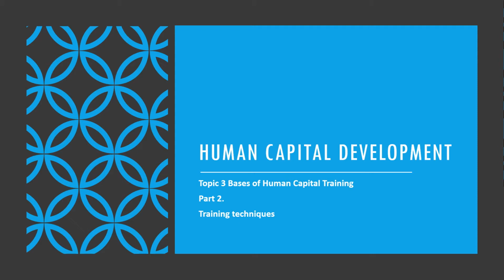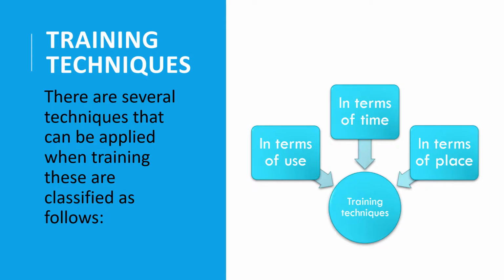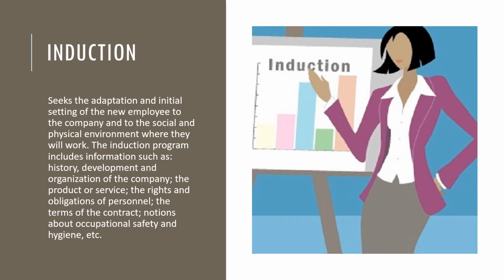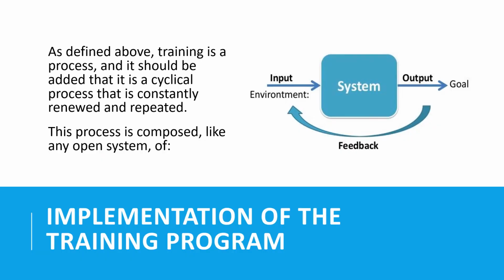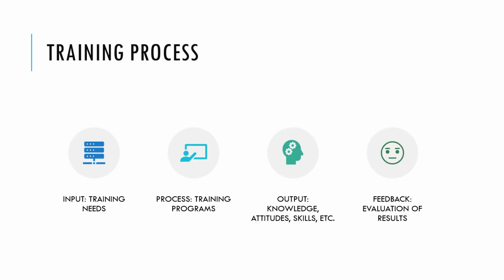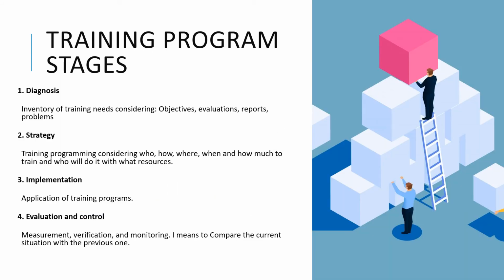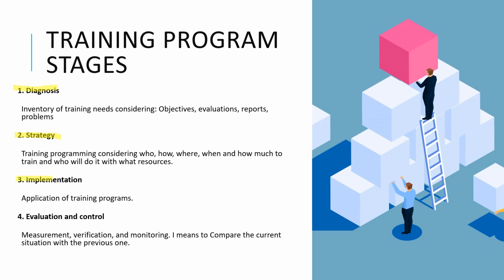topic 3 part 2 Bases of human capital training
In this video we learn about the training process and the training program techniques classification